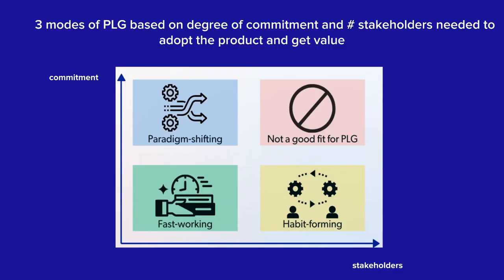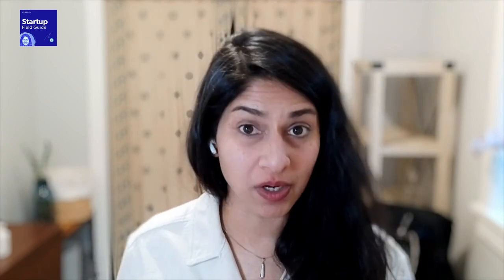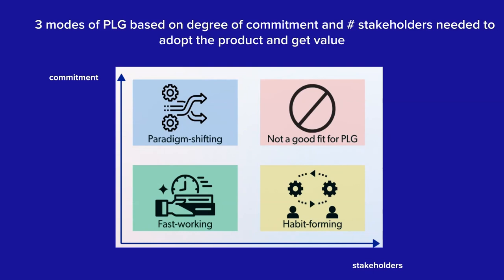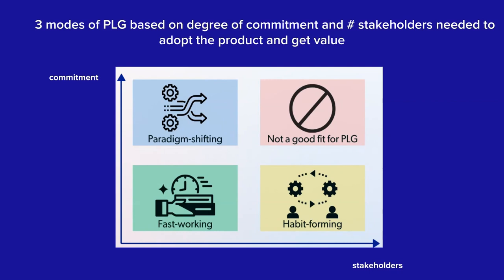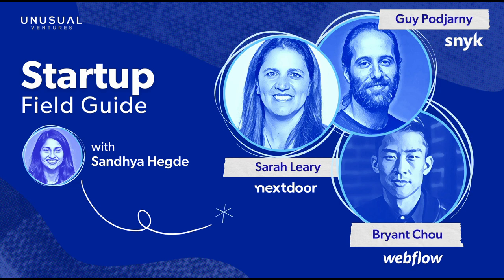How PLG companies find product-market fit: Sandhya Hegde on product-led growth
In this highlights episode, host Sandhya Hegde shares her framework for the three modes of product-led growth and how some iconic companies pursuing PLG found product-market fit: Snyk, Webflow and Nextdoor.

Join us as we discuss:

3:02: The three modes of PLG—fast-working (Snyk),  paradigm-shifting (Webflow), and habit-forming (Nextdoor)
6:30: How Snyk challenged the way security products were traditionally adopted by focusing on developers
14:47: How Nextdoor executed early interviews with users to build their first prototype
19:05: How Webflow built for its initial beachhead persona and differentiated itself from other existing website builders
23:13: How Snyk added specific capabilities to their product to enable CISO buyers to embrace their dev-first solutions
27:51: How Nextdoor recruited founding members who would become evangelists for the platform within their neighborhoods
31:41: How Webflow engaged with customer feedback to build a first-of-its kind visual CMS
37:33: How Webflow’s CTO led growth engineering to build organic and viral awareness for their product
41:18: Lessons from how Nextdoor leveraged and cultivated community, and how to build successful communities organically
45:30: How the Snyk team was oriented around growth and evolved with their product offerings

Sandhya Hegde is a General Partner at Unusual Ventures, leading investments in modern SaaS companies with a focus on AI. Previously an early executive at Amplitude, Sandhya is a product-led growth (PLG) coach and mentor.

Unusual Ventures is a seed-stage venture capital firm designed from the ground up to give a distinct advantage to founders building the next generation of software companies. Unusual has invested in category-defining companies like Webflow, Arctic Wolf Networks, Carta, Robinhood and Harness.